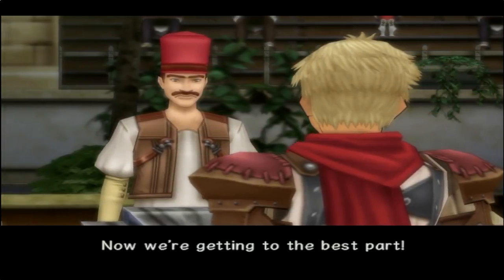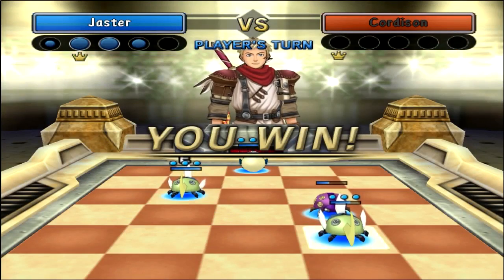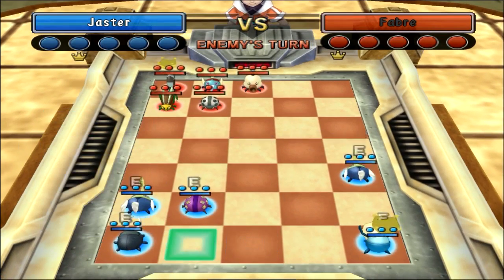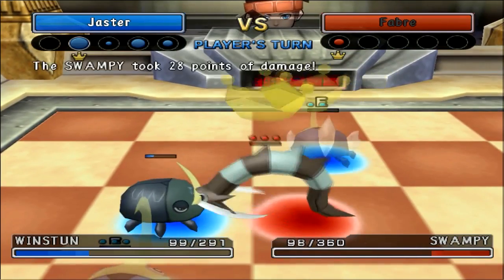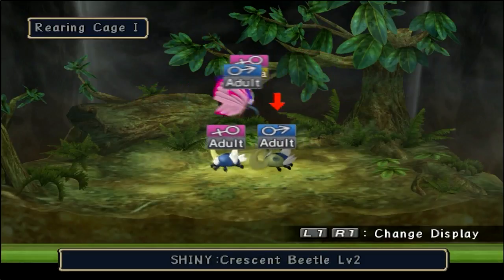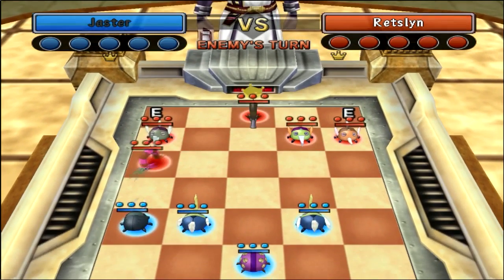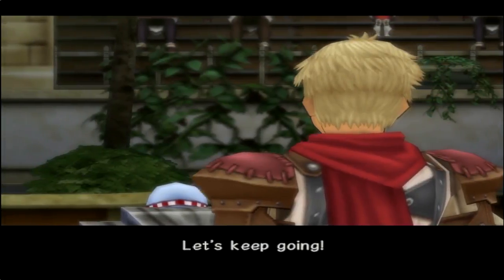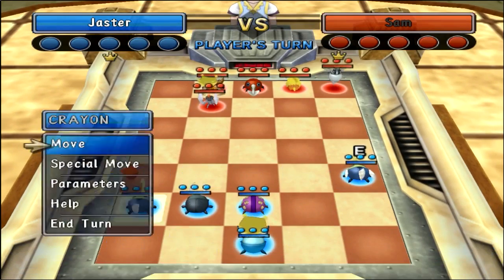Let's Play Rogue Galaxy (part 74)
In this episode, we finish the Rank D Insectron Tournament.

Kenshin1913 store